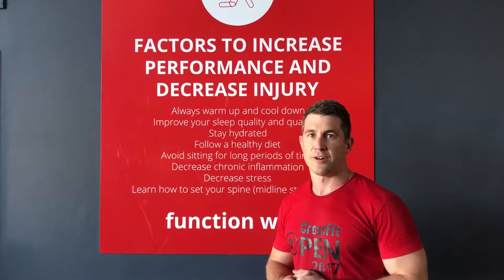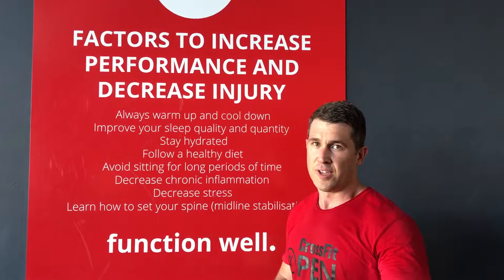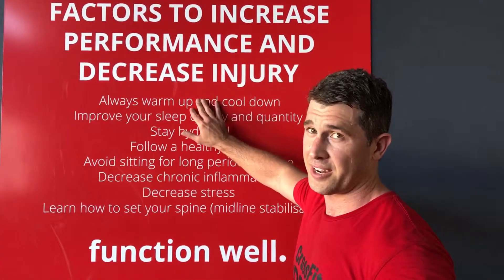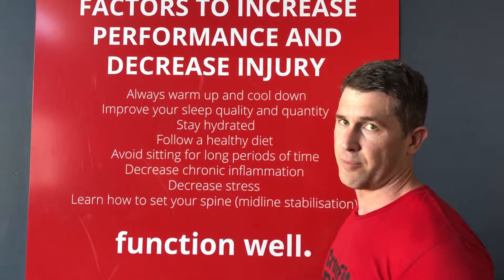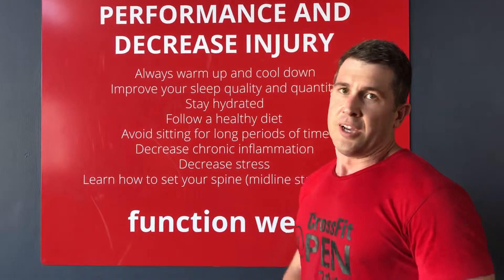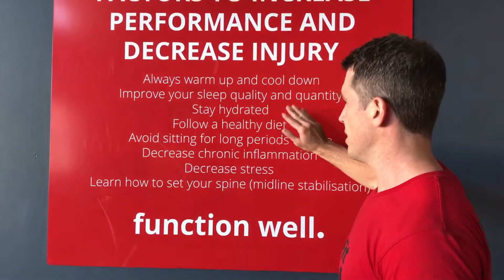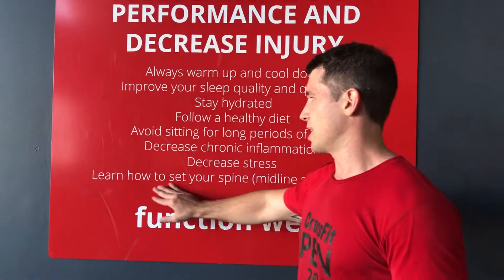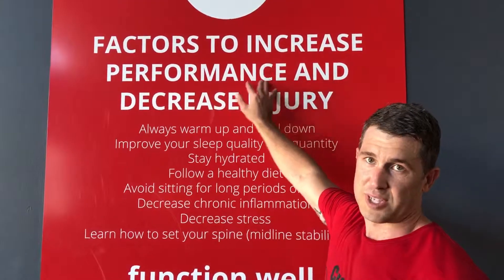Tip of the Week to Function Well - Factors to Increase Performance & Decrease Injury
This week we look at many of the factors beyond the workout to maximise what you do in the gym to increase performance and decrease injury.